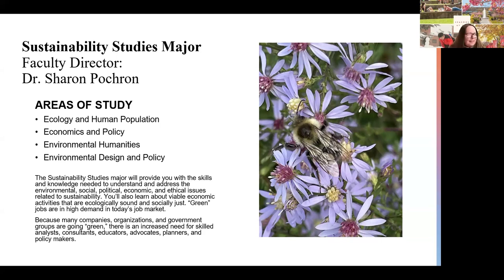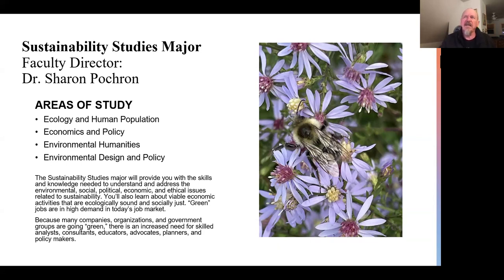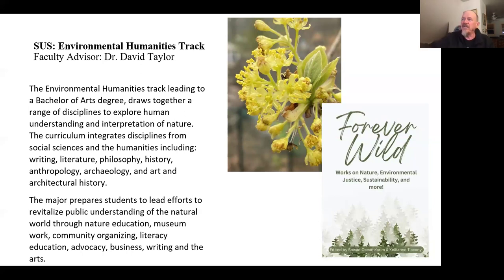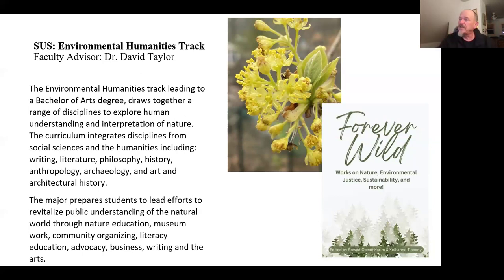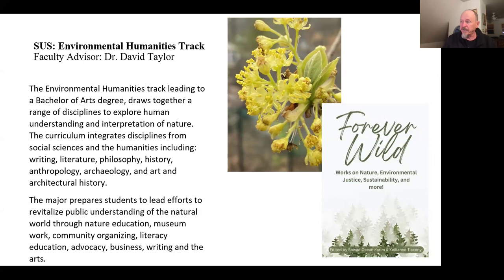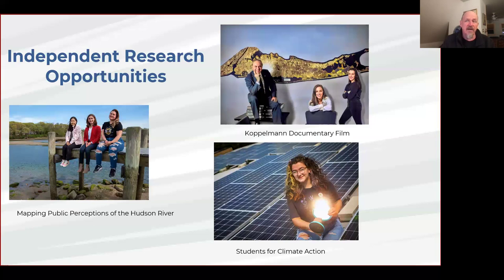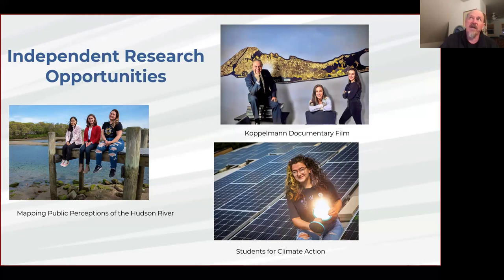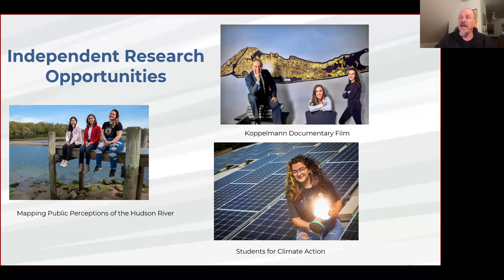Sustainability Studies Major Faculty Q&A